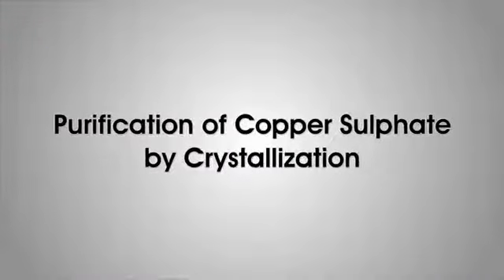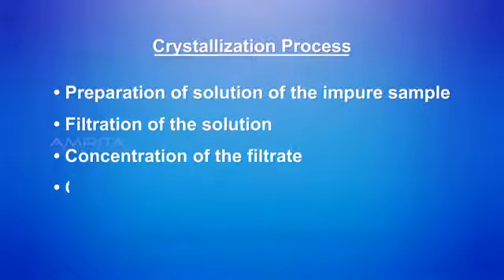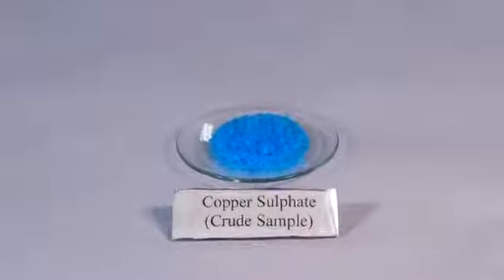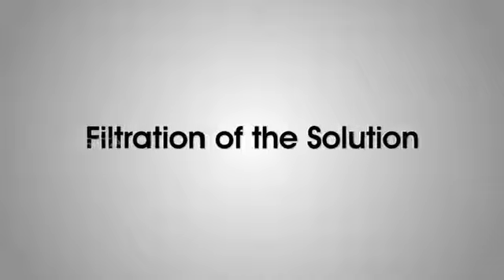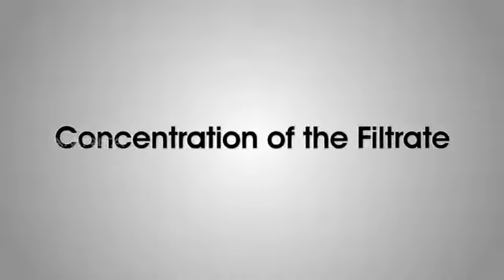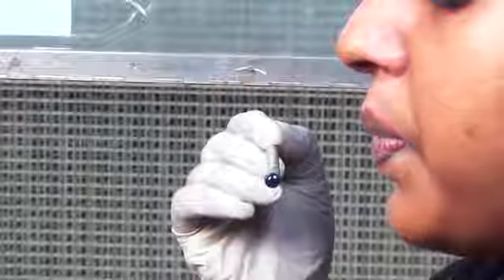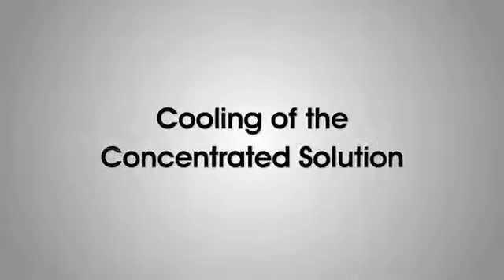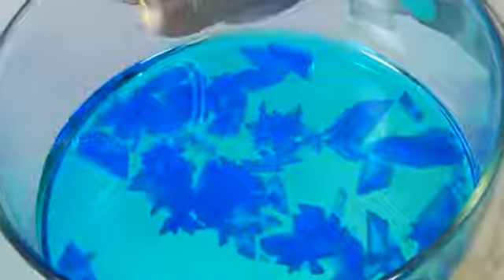Fast video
Like and sabscrab